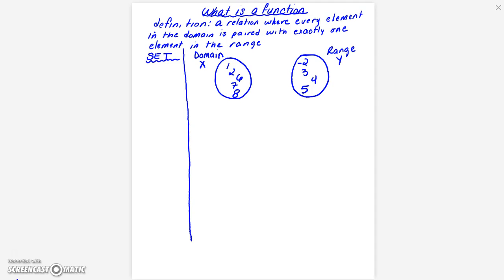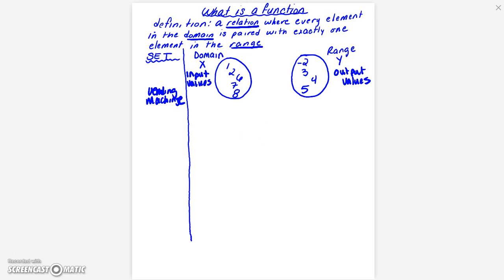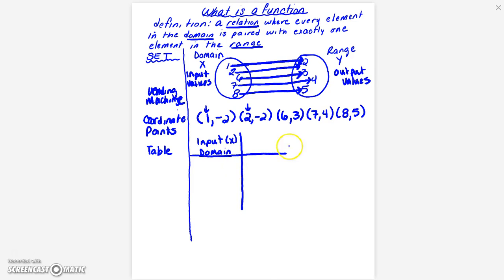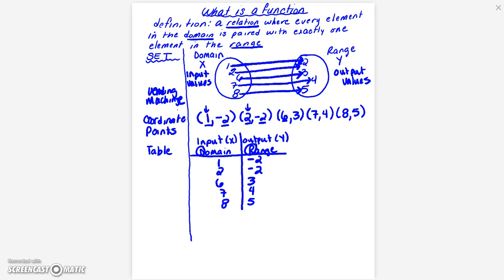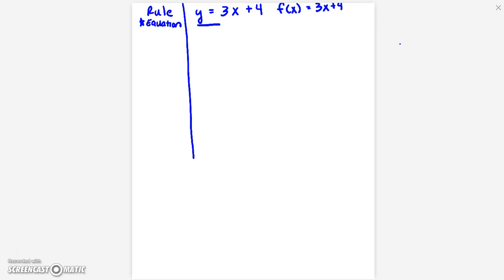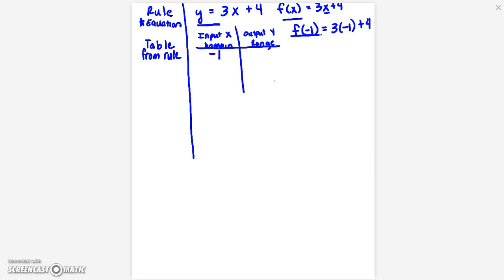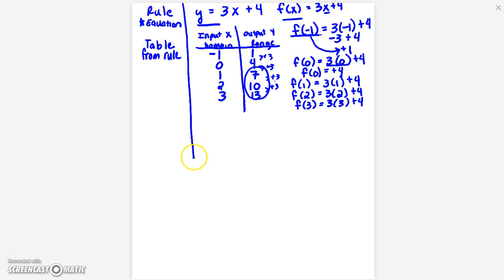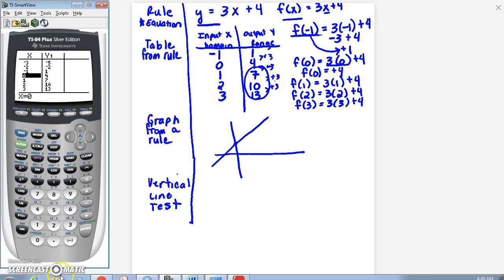What is a Function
Algebra 1 Unit 6: Day 2